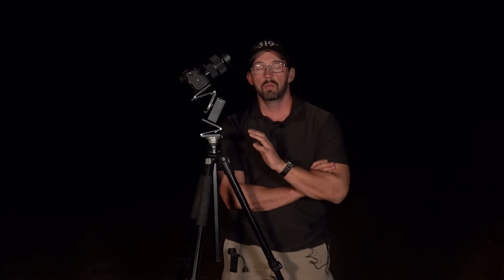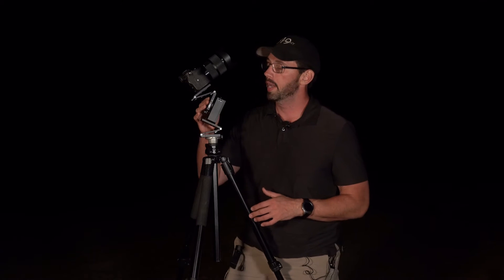Move Shoot Move Rotator - EASIEST Tracker There Is! (Overview & Setup)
If you're looking for a small, lightweight, easy-to-travel-with, star tracker that packs a punch when it comes to performance and ease of setup, the Move Shoot Move Rotator is the answer.

Seriously, the MSM Rotator is TINY compared to other trackers that I own and use.  Paired with my @Sony A7 RIV and my @Sigma Glass, I can create stunning, detail-filled, long exposure images of the night sky with pinpoint stars.

In this video, I show you one of my preferred methods of setting up this tracker and I cover alignment, tracker settings, and a more! I'd surely appreciate it!

If you'd like hands on instruction on using a MSM Rotator (or any tracker) I welcome trackers during my UNIQUE / Workshops and will gladly show you how to use yours!  for more information on our UNIQUE / Workshops!